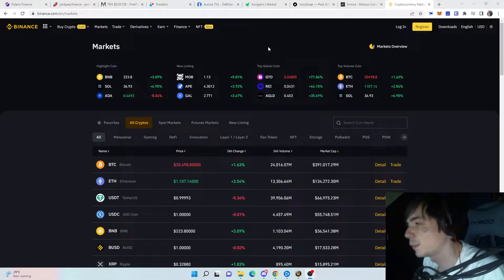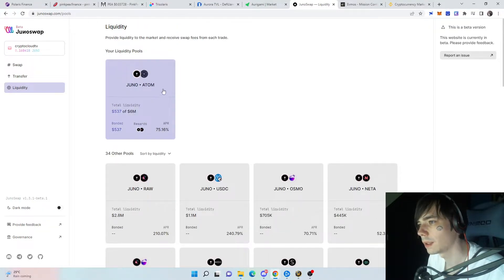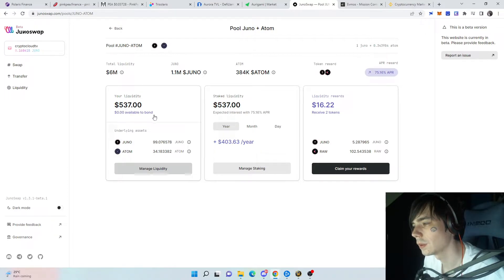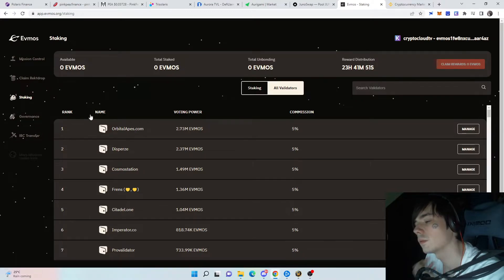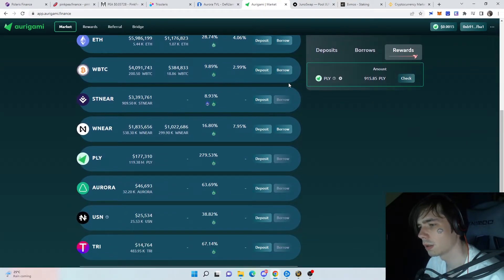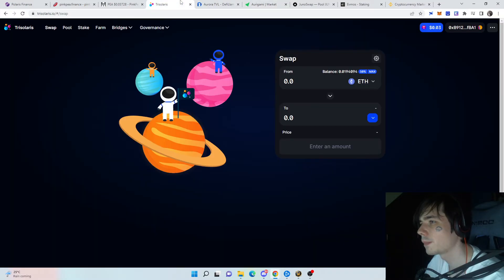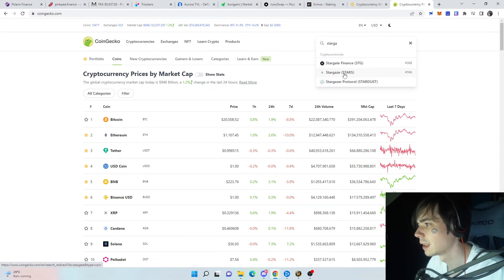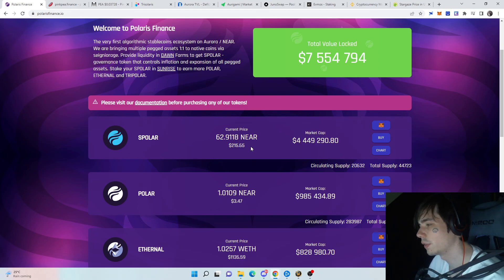Farm Your Way Out The Bear Market!